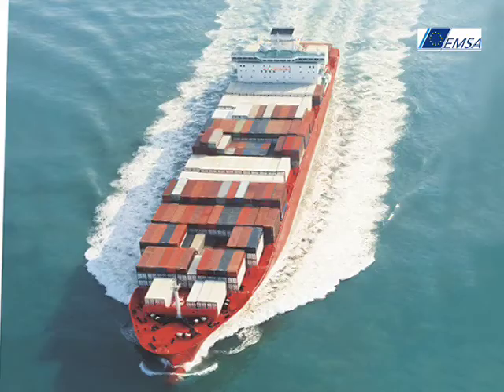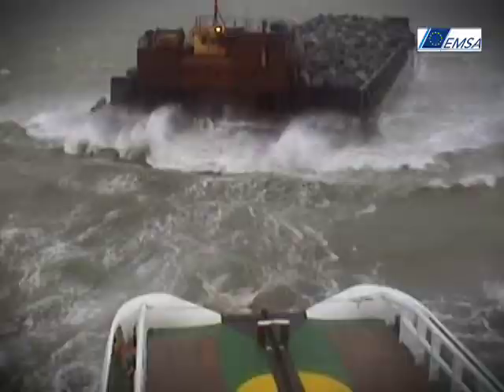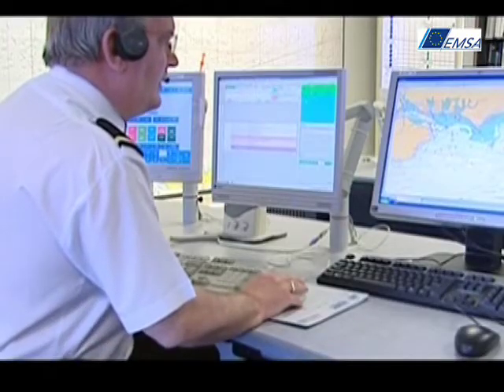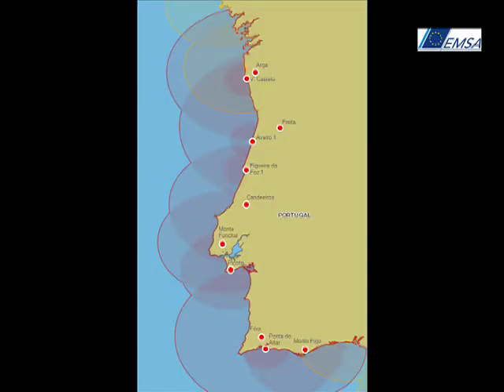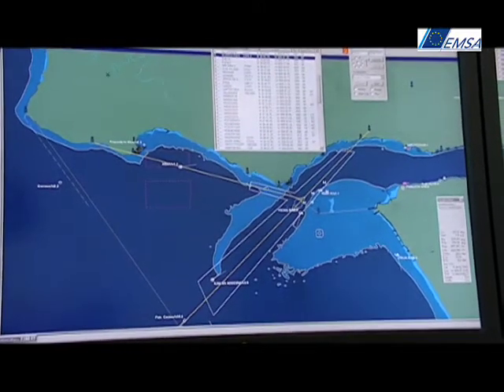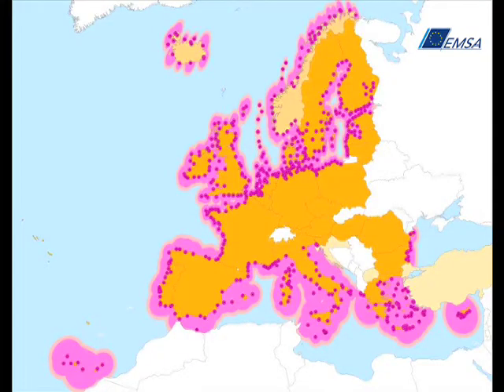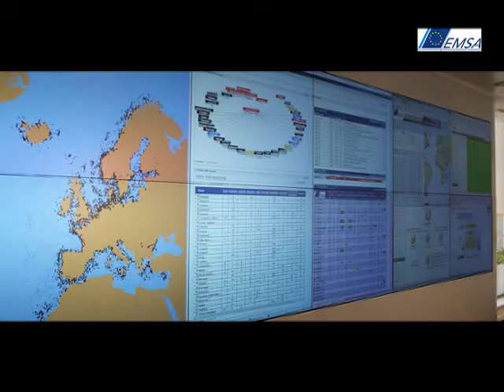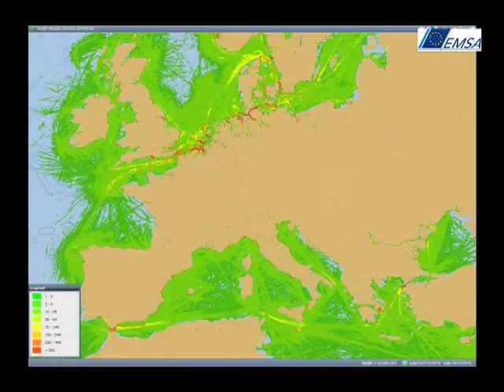EMSA snapshot - SafeSeaNet